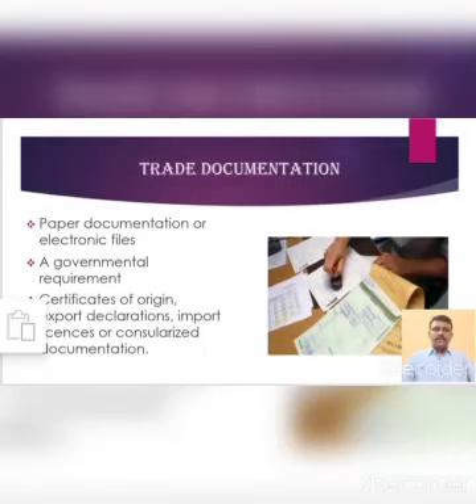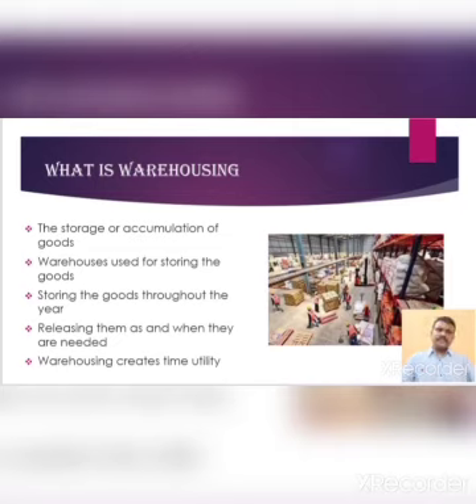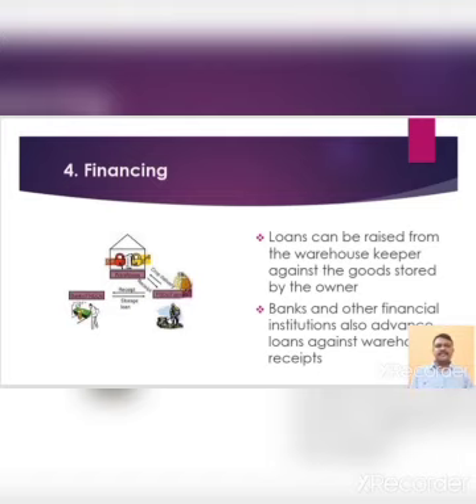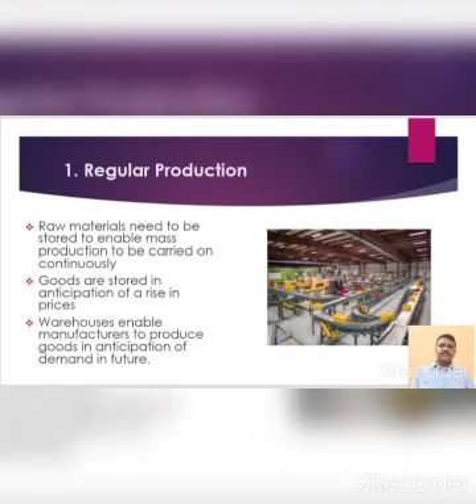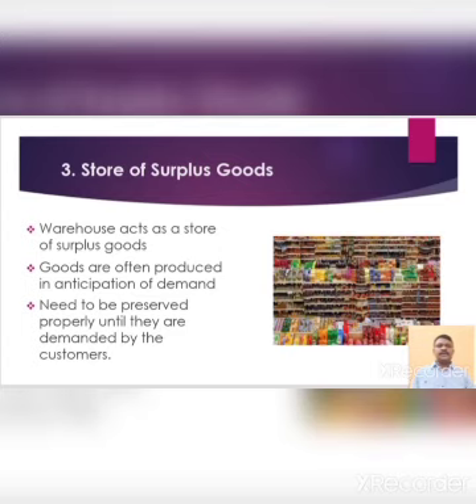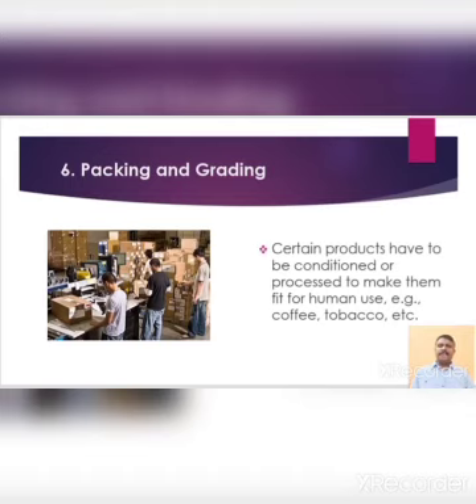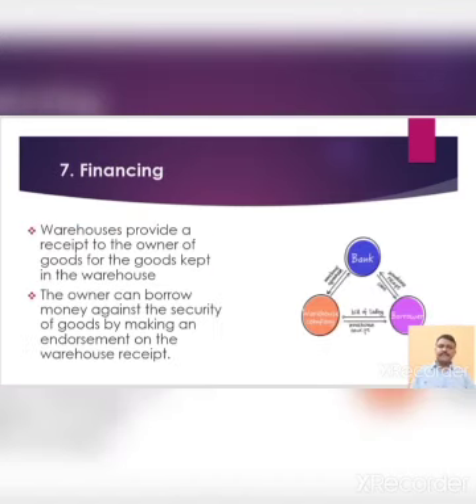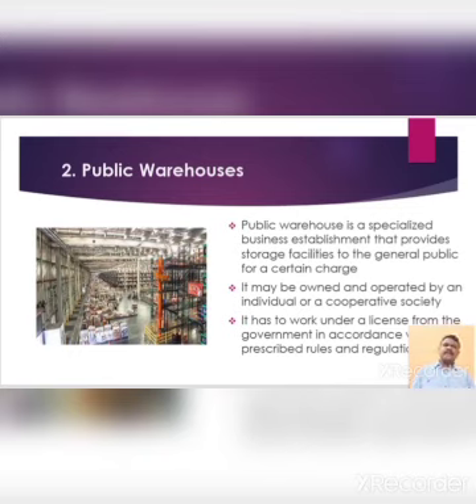Trade Documentation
Dr. M. Gnanamani
Assistant Professor.
Department of Economics
The American College
Madurai